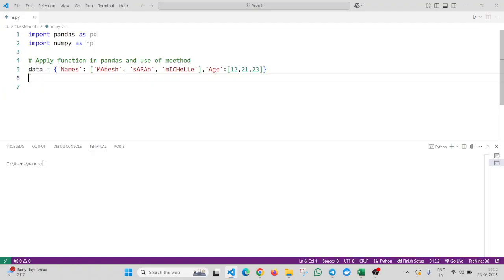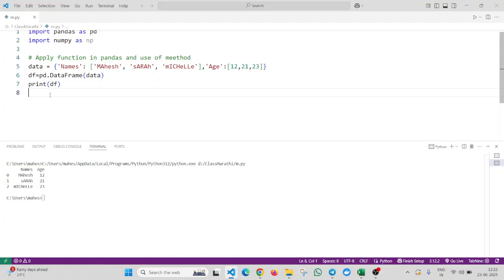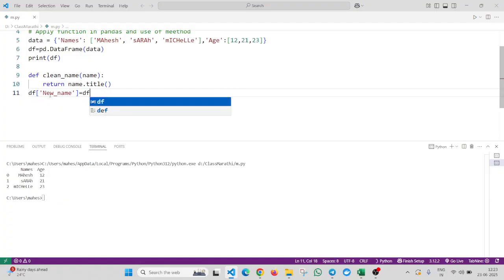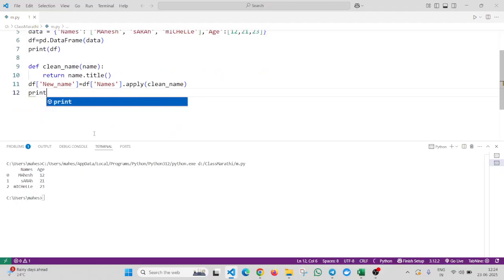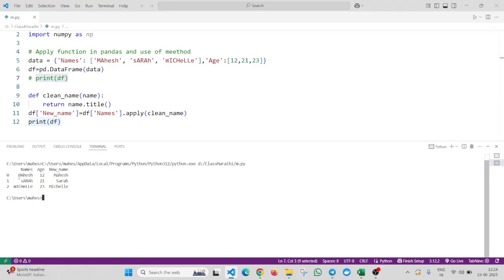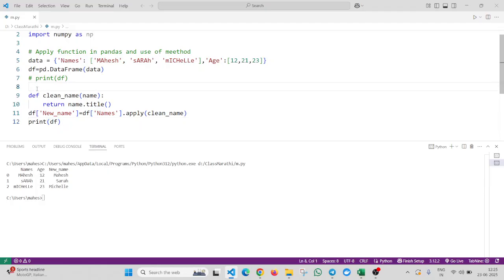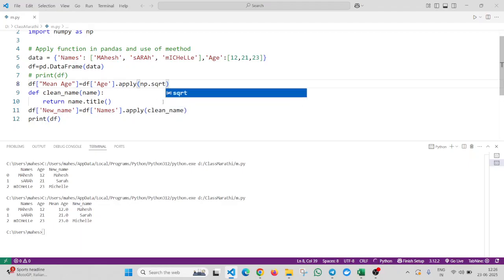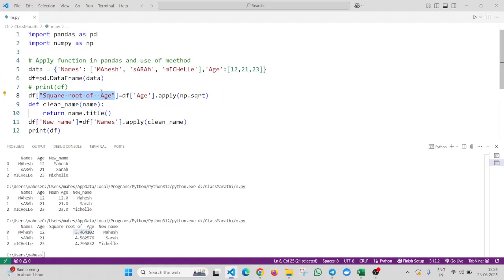Pandas Functions: How to Use the Apply Function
The apply function of Pandas is very useful to quickly alter to a single column or the whole dataframe. But using this function can get confusing at times. So today we will look into how to use the apply function effectively and correctly on Python using Jupyter Notebooks.